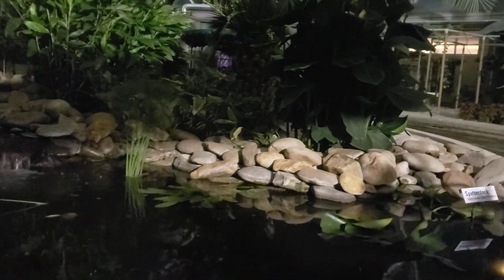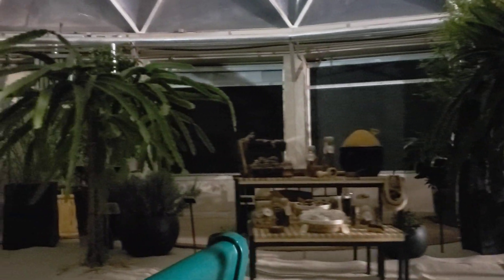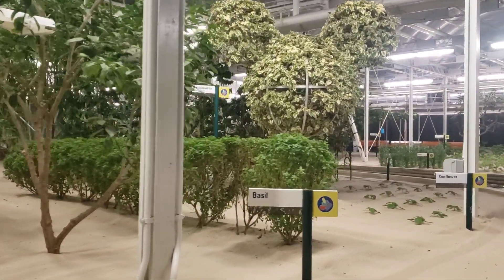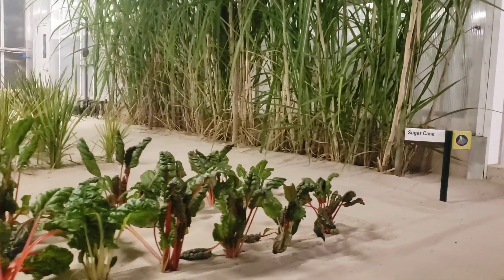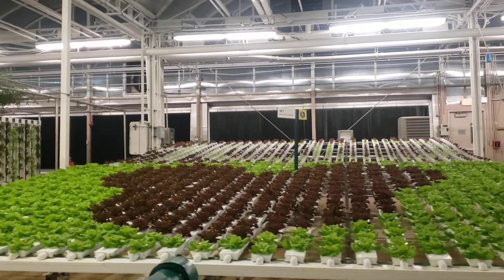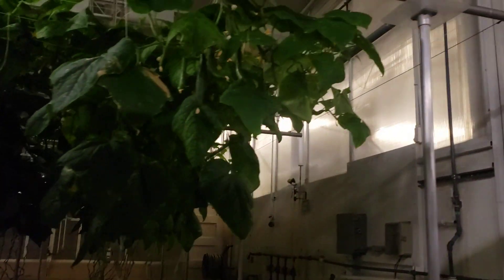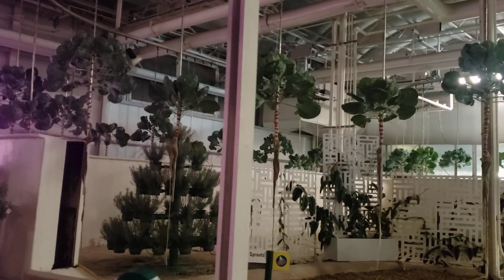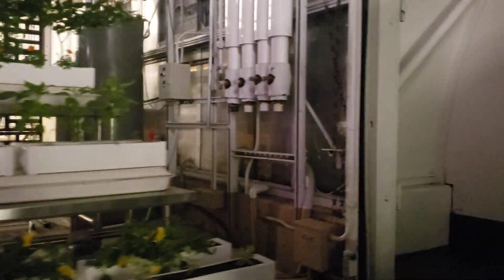Greenhouses on Living With the Land at Epcot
Video of the plants growing in the greenhouses along the Living With The Land boat ride in Epcot at Walt Disney World.